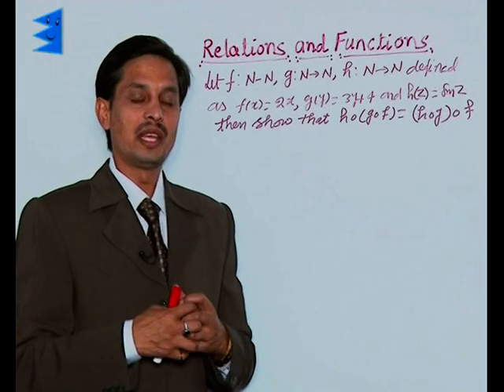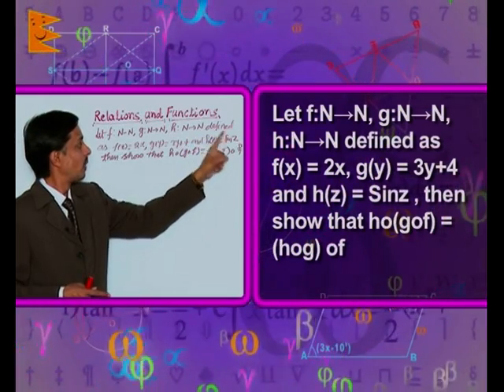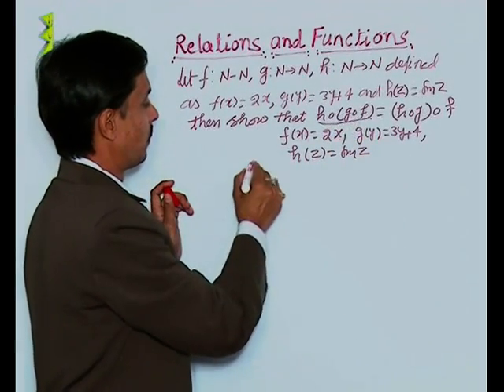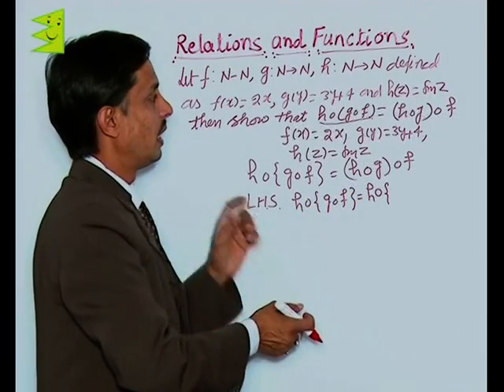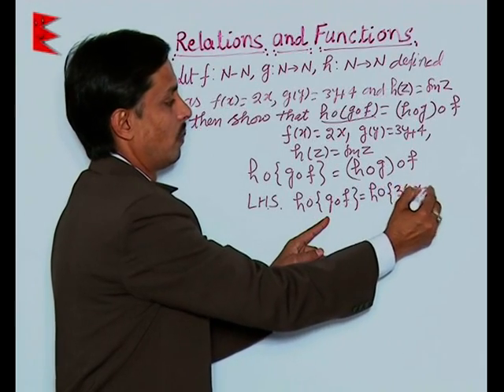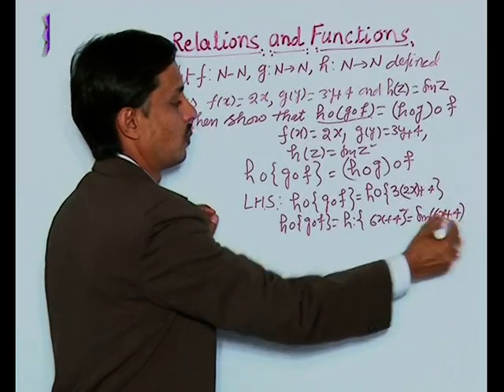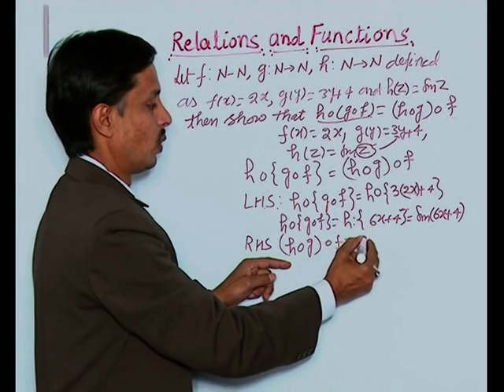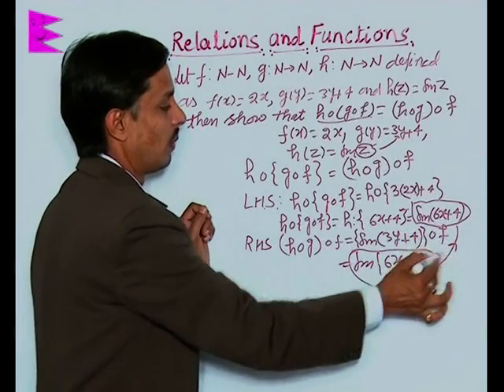CBSE Class 12 Maths Relations and Functions Example-VII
Topic: Example-VII